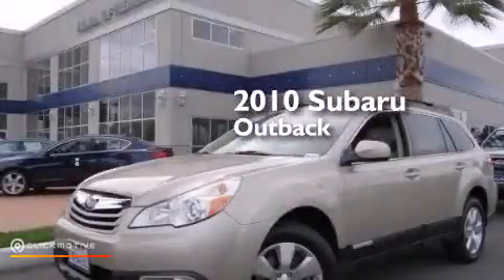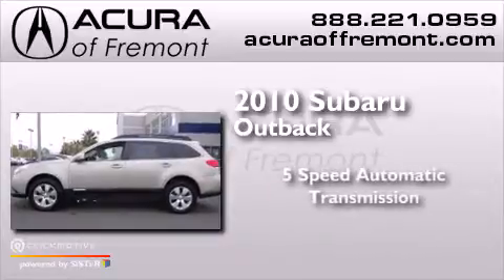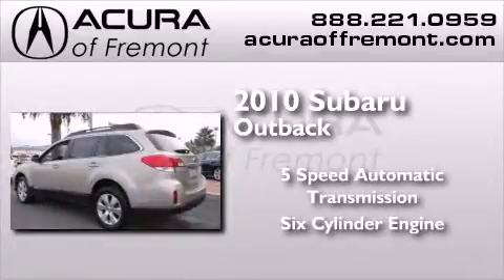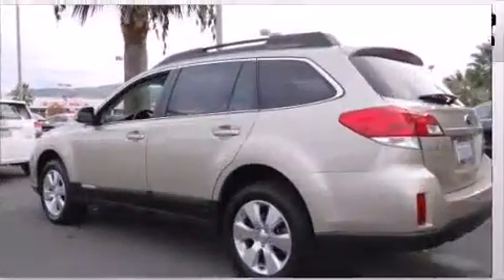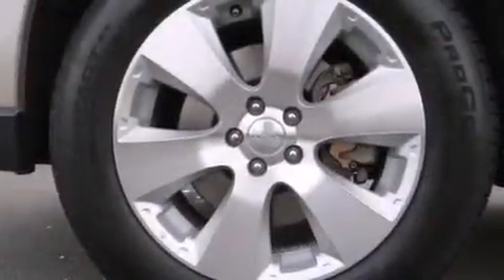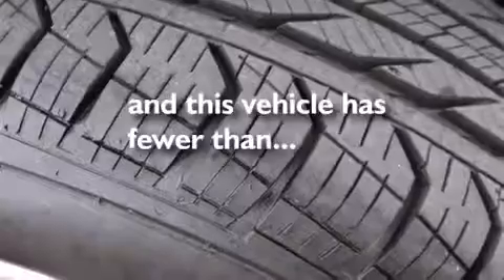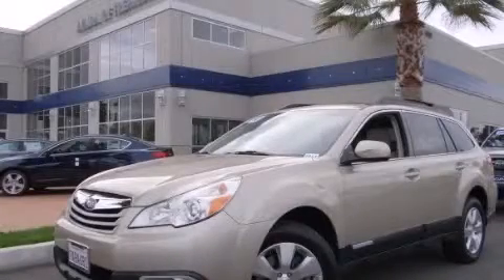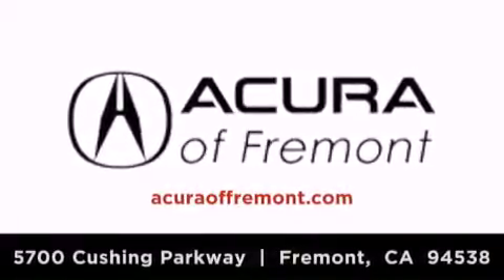2010 Subaru Outback Fremont CA 94538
We have been honored to serve the Fremont CA area , we promise that your experience at our dealership will exceed your expectations ! Year : 2010 Make : Subaru Model : Outback Engine : Gas 6-Cyl 3.6L/221.5 Trans . : Automatic Exterior : Harvest Gold Metallic Miles : 51,417 Interior : Ivory Acura of Fremont 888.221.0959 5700 Cushing Parkway Fremont , CA 94538